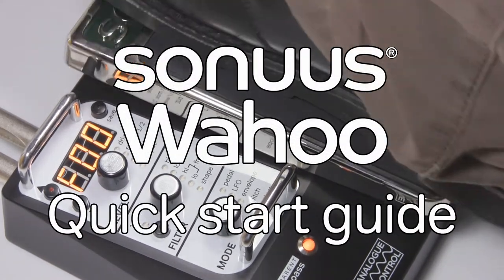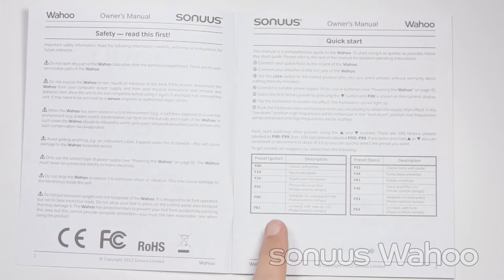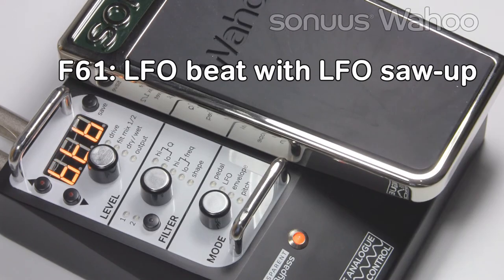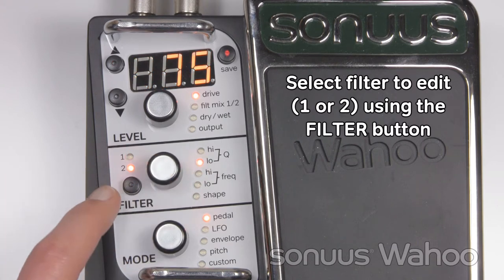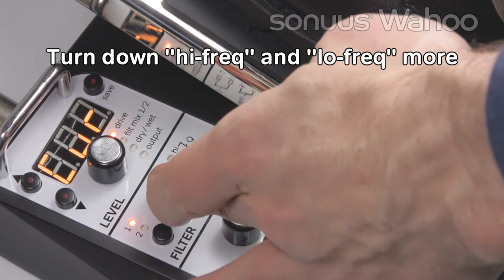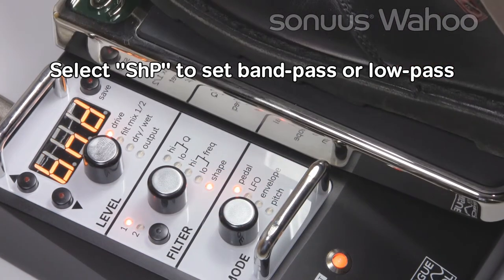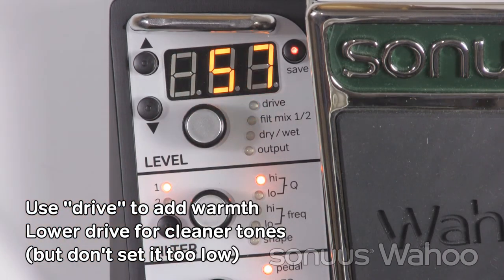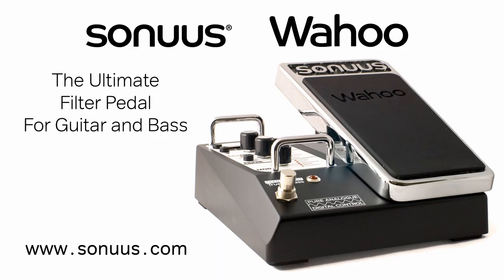Sonuus Wahoo Quick Start Guide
A video quick-start guide to get your started with the amazing Sonuus Wahoo.

The Wahoo™ is a dual analogue filter stomp box where each filter can be configured as low-pass or band-pass and operate independently in wah pedal, envelope, LFO, and pitch-tracking modes. The warm-sounding fully analogue signal path is digitally controlled for precision, configurability and adaptability. Whether you want to recreate the character of vintage wah/filter pedals or break new sonic barriers, the Wahoo can do it for you.